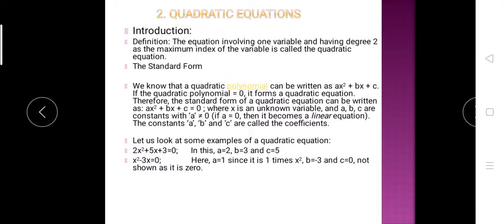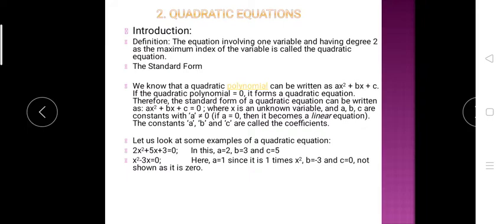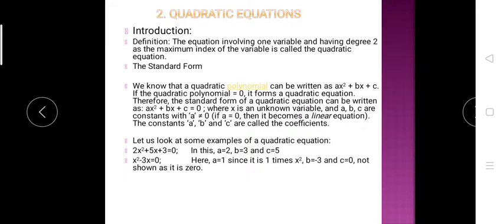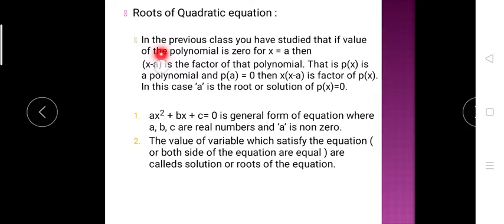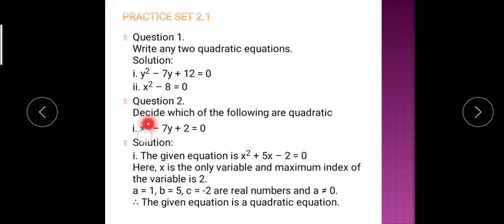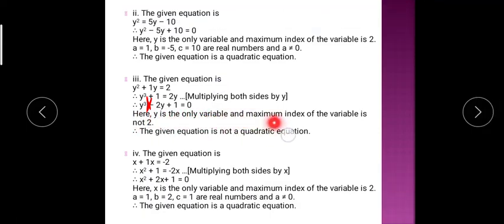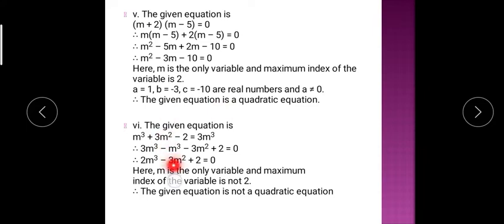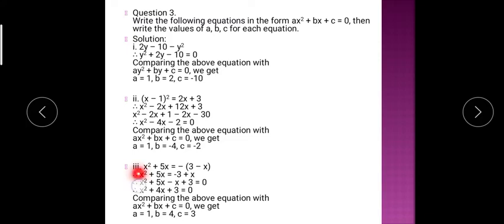Quadratic equations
Introduction